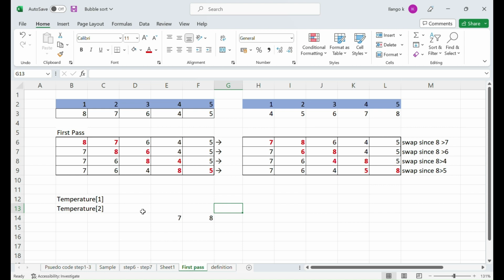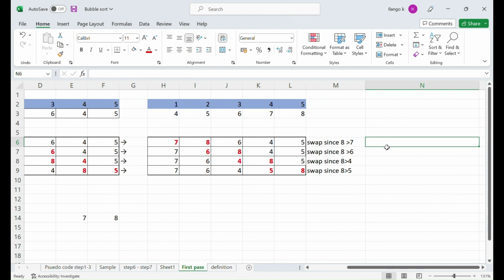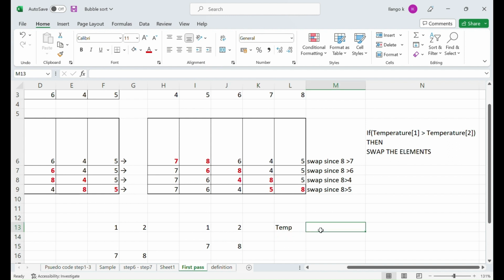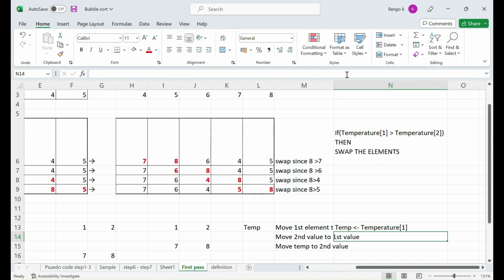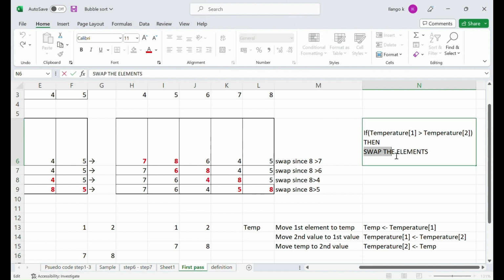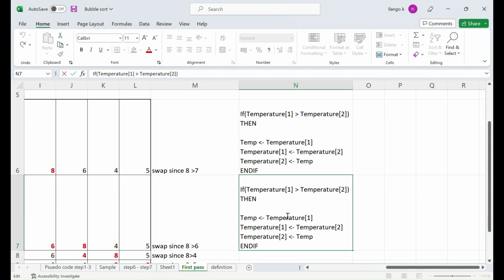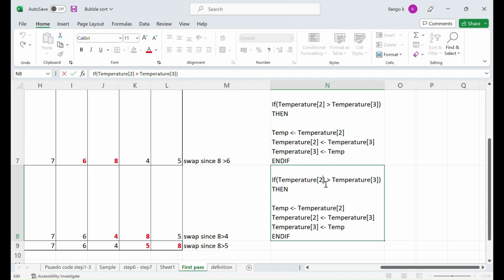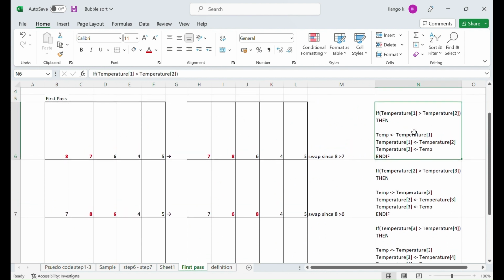Bubble sort Part3